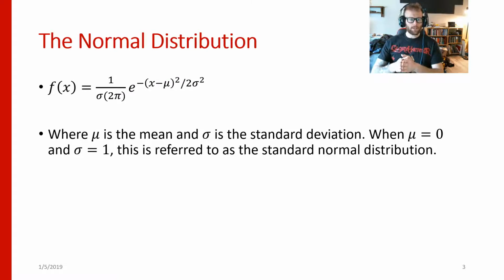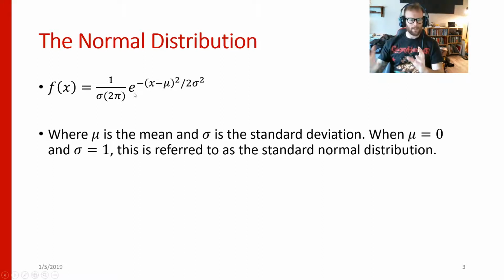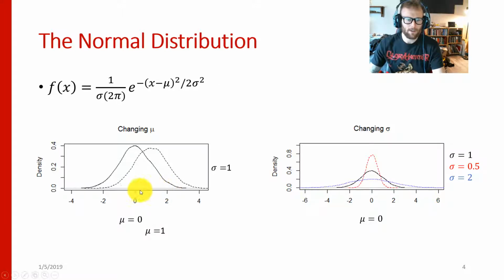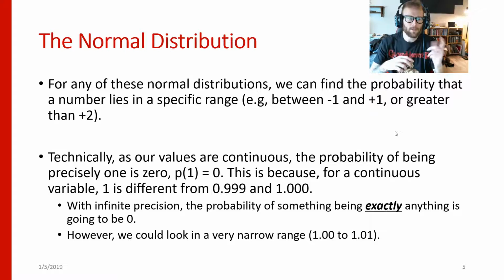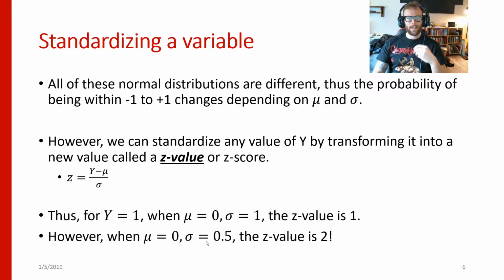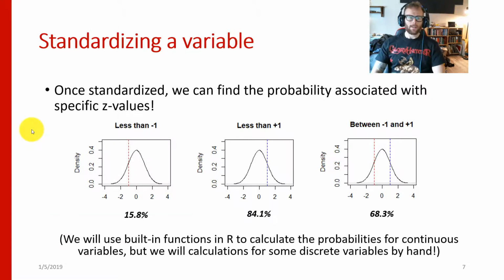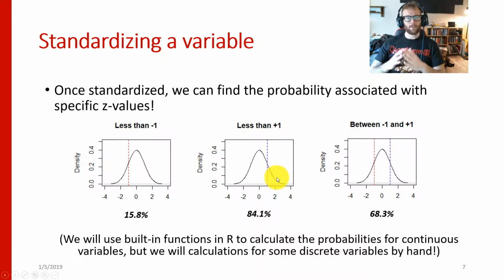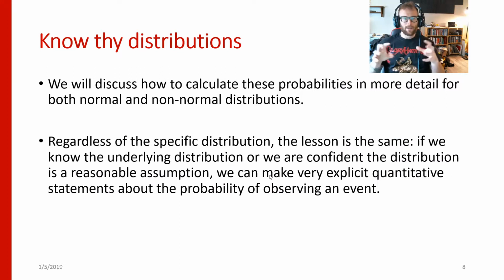Design and Analysis 1: Module 03B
(Note: In this lecture I accidentally say "density" when I really mean "mass" ... a lot! I blame this on a bad cold. Apologies for any confusion this error causes.)